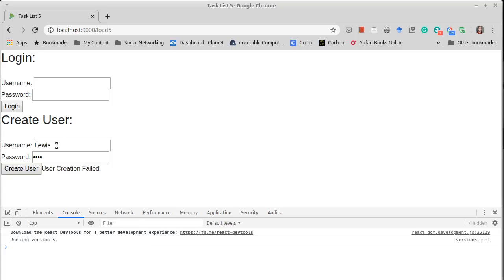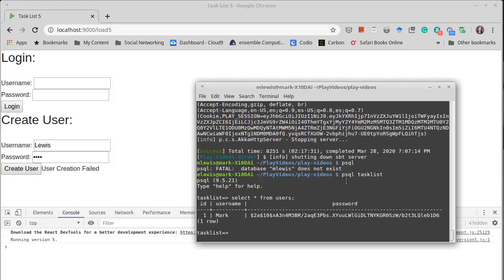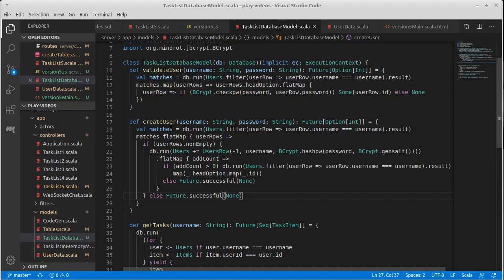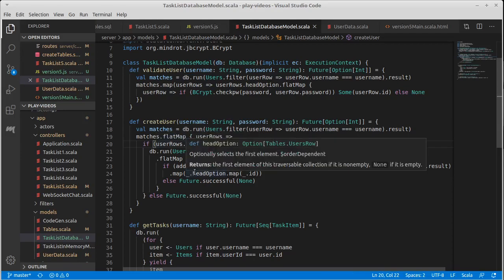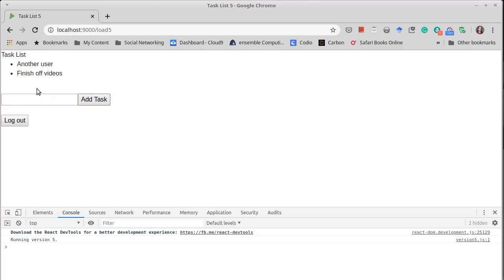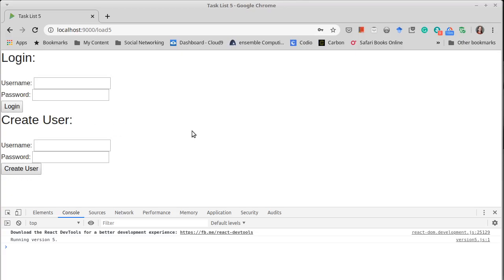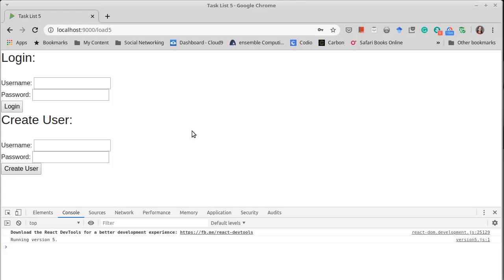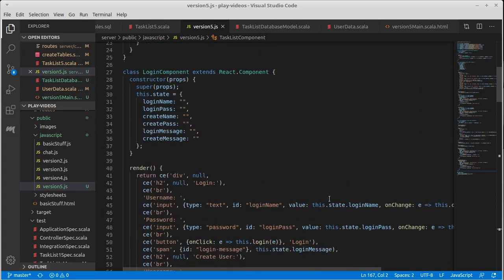Database Model Part 9 (Play using Scala)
This video concludes the work on version 5 of the task list app. We now have a working database model that pairs with client code. The code for the project can be found